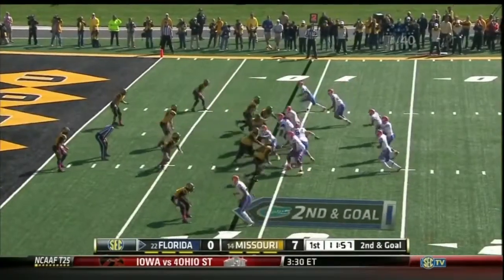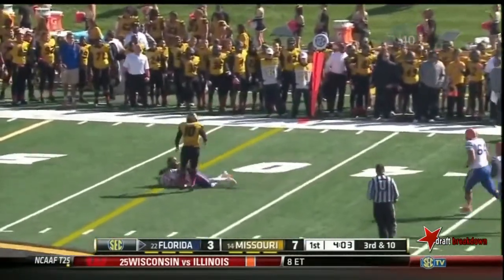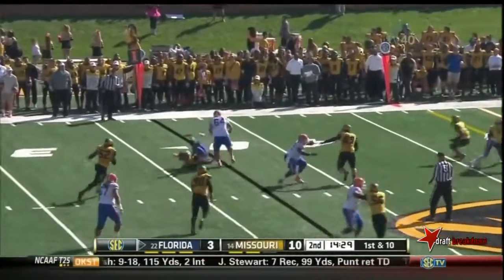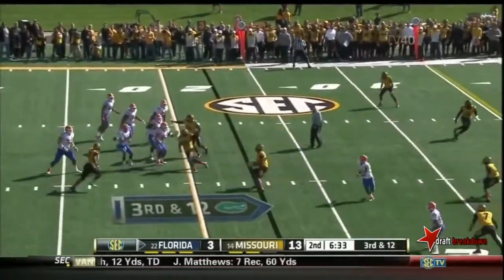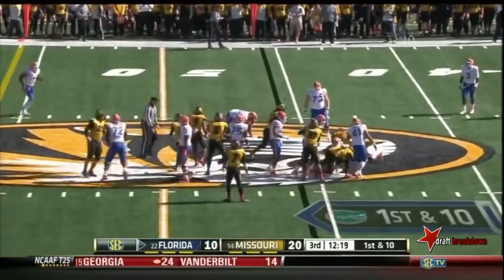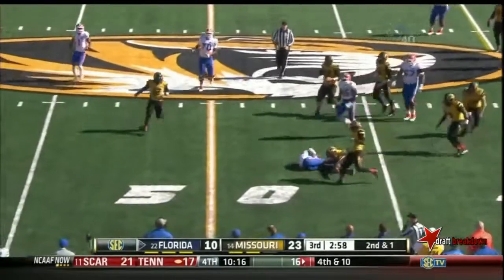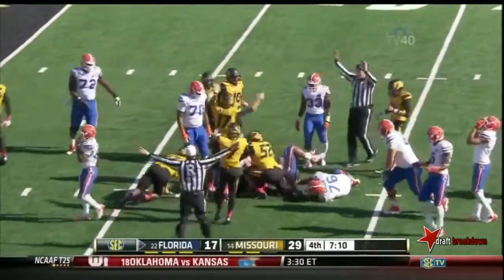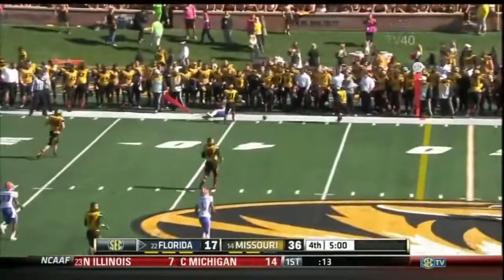Shane Ray (DE Missouri) vs Florida 2013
Shane Ray, DE, #56, Missouri